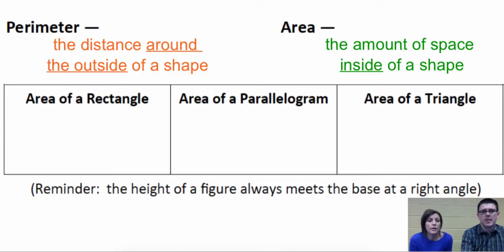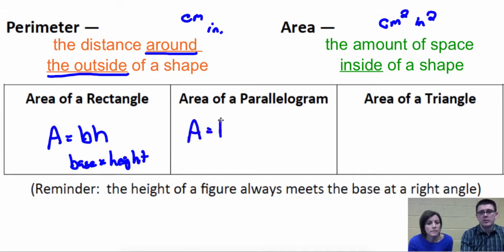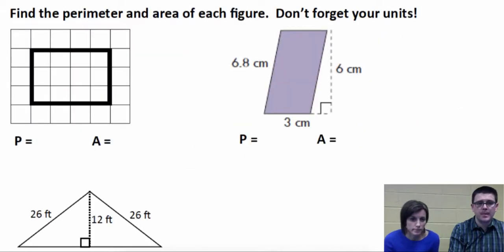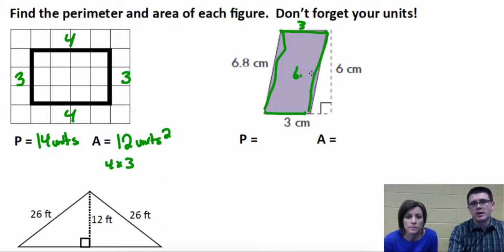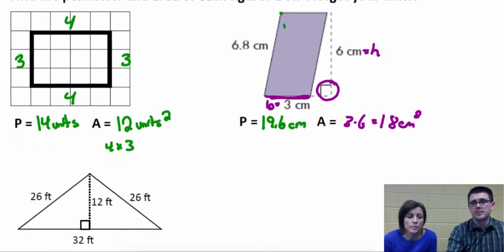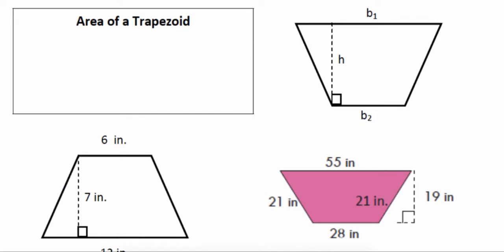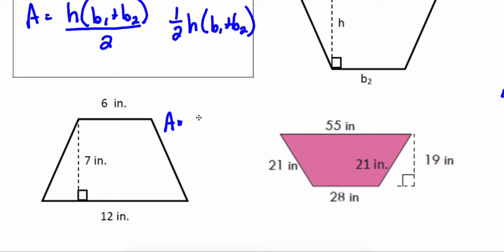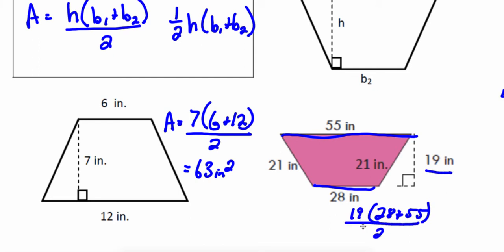Area of 2D Figures Review